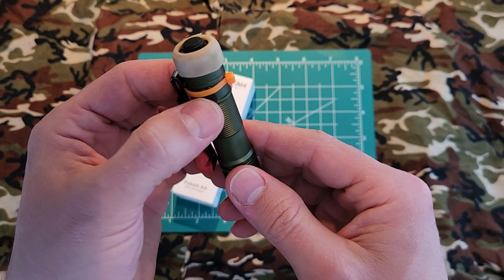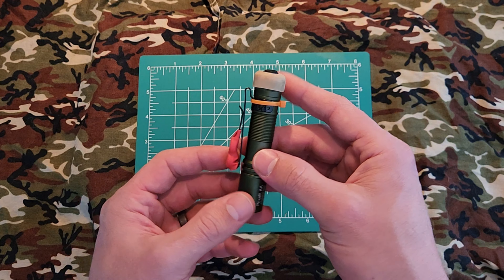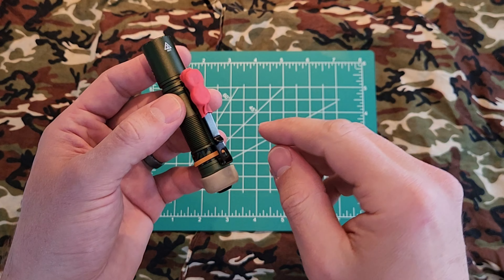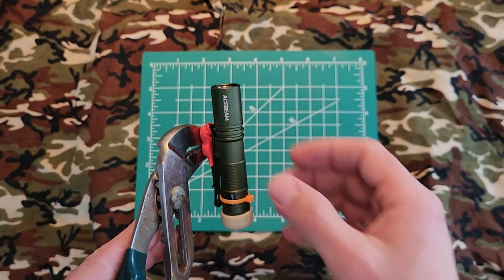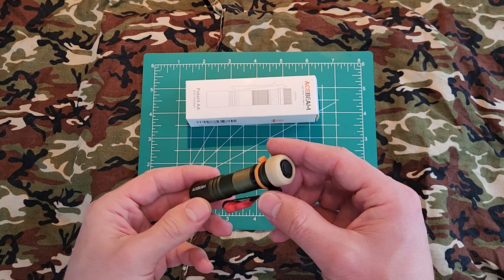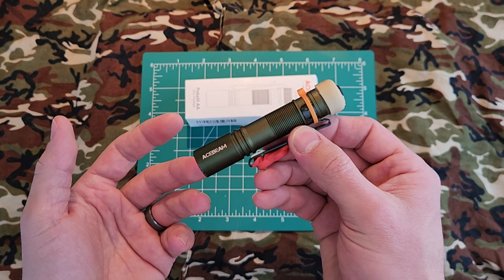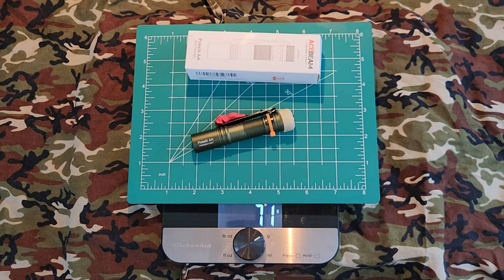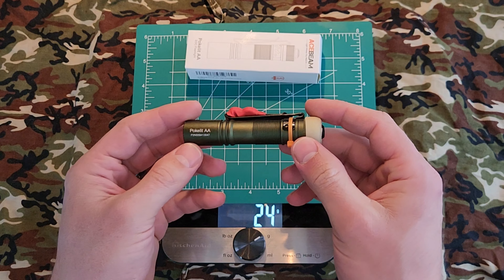Acebeam Pokelit AA Flashlight : My New Primary EDC Flashlight (Mods, Stats, and Opinions, Oh My!)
Hello and welcome to the channel, Outside the Target Demographic.

In this video, I review the Acebeam Pokelit AA flashlight in particular, while going over my flashlight mods in general. Quality, affordable price, pupil-dialating outputs.